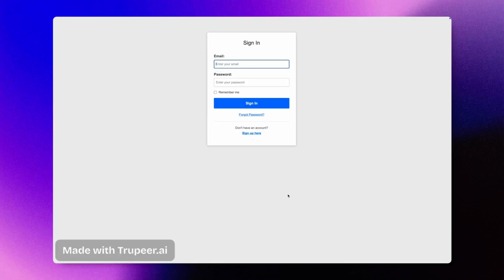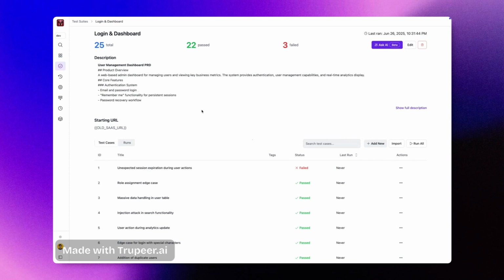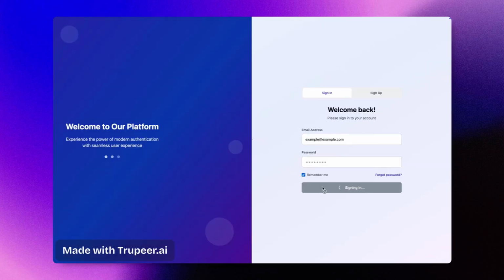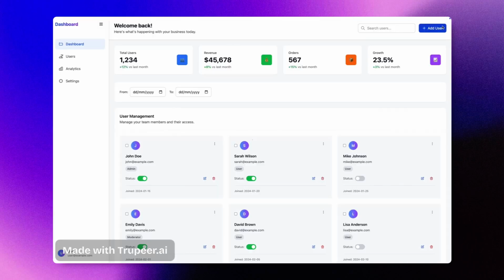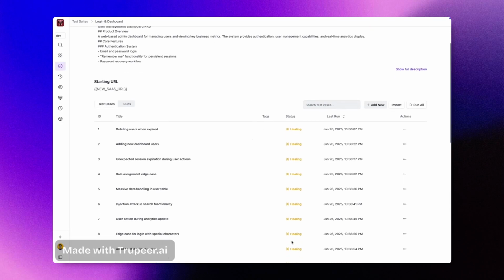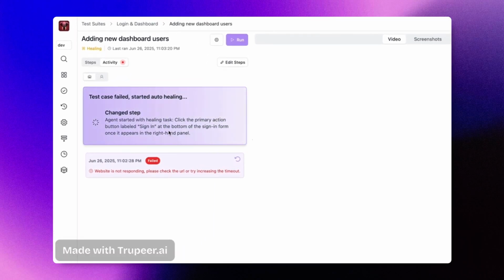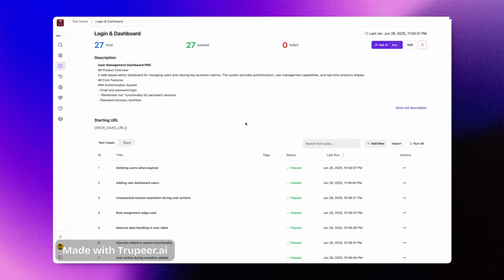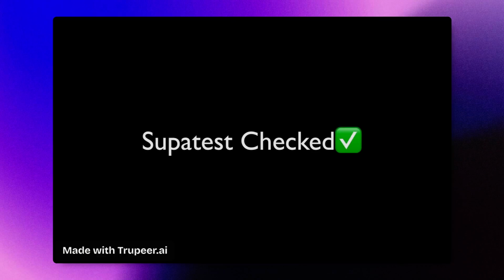Supatest AI Self-Healing Tests: Adapting Across Complete Website Redesigns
🚀 Watch Supatest's AI-Powered Test Automation in Action!
In this demonstration, we showcase the incredible power of Supatest's self-healing test capabilities. We put our AI to the ultimate test by running the same test suite across two drastically different website versions:
✅ Version 1: The original website design
✅ Version 2: A completely revamped website with new layout, elements, and structure
The Result? Supatest's intelligent AI automatically adapts and heals ALL tests without any manual intervention - even when facing a complete website overhaul!
What You'll See:

Side-by-side comparison of old vs. new website versions
Real-time test execution across both environments
AI-powered element detection and adaptation
Zero test maintenance required despite major UI changes
Seamless test healing in action

Why This Matters:
Traditional test automation breaks when websites change. With Supatest, your tests evolve with your application, saving countless hours of maintenance and ensuring continuous testing coverage.
Perfect for:

QA Engineers
Test Automation Specialists
DevOps Teams
Product Managers
Anyone tired of brittle test suites

🔗 Try Supatest for free: [Your website link]
💬 Have questions? Drop them in the comments below!